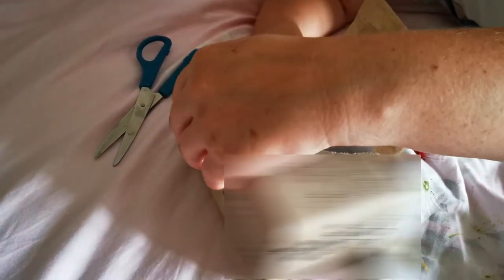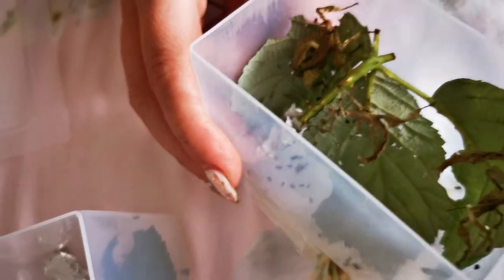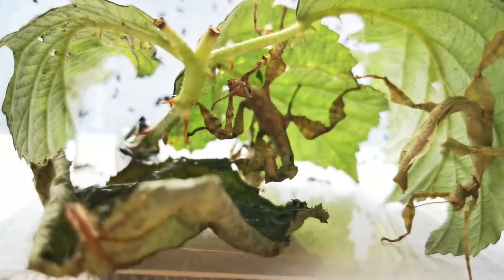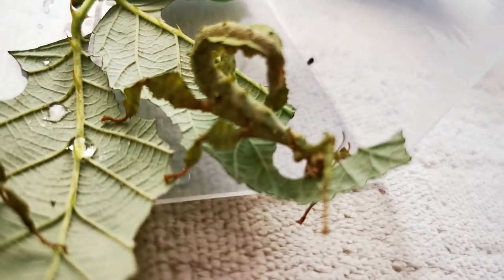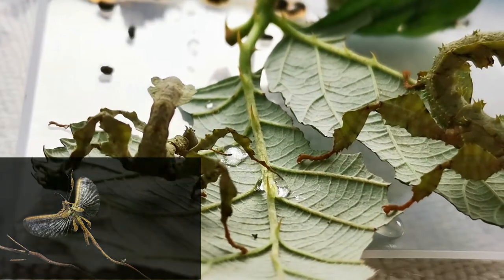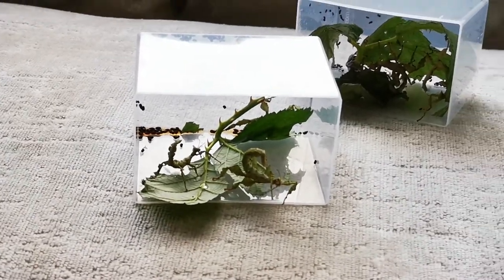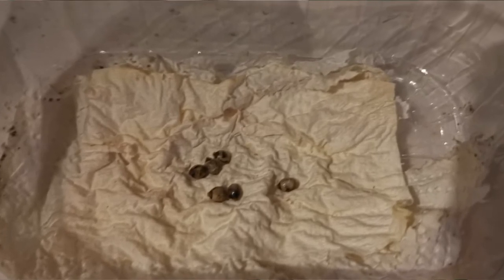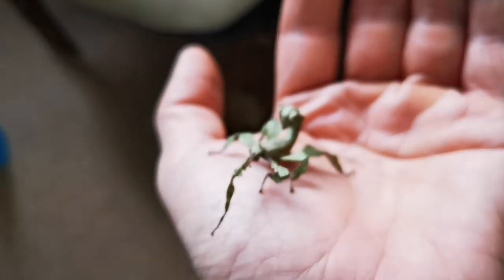Unboxing GIANT Stick Insects - Giant Prickly - HD Mcleays Spectre Giant Insects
These Insects are extremely strange, prickly, large and mysterious!!
Have a look at how they arrive in the post!
Also info on how to keep them and detail on their general needs